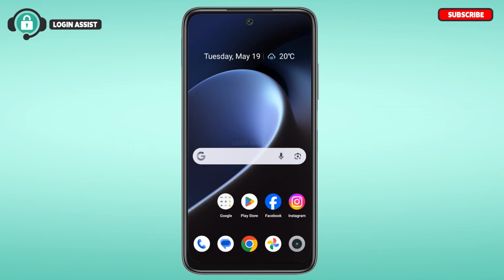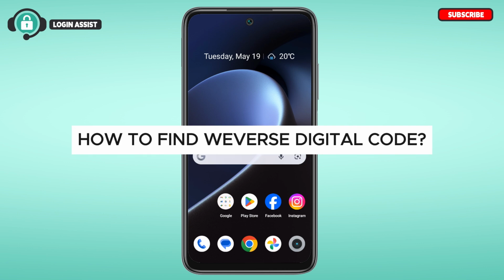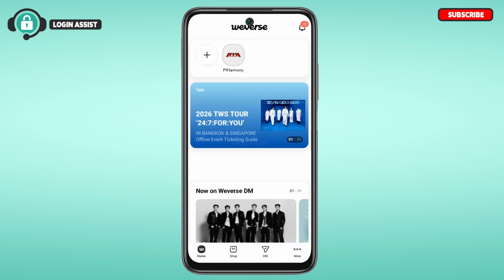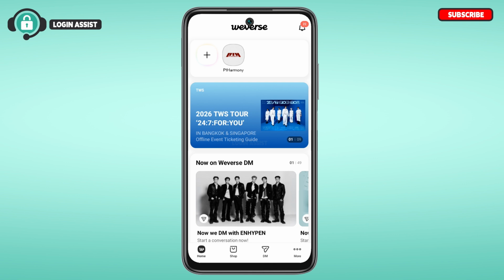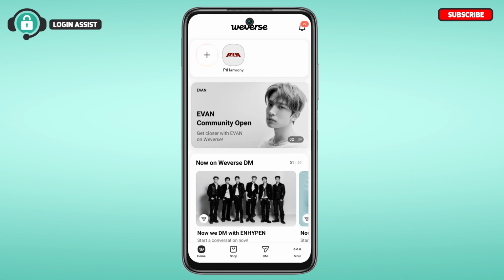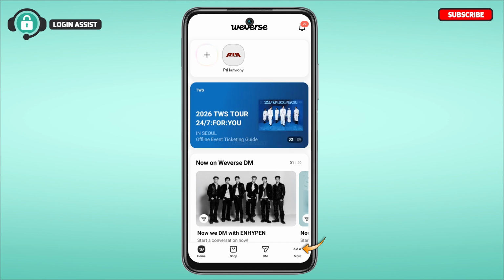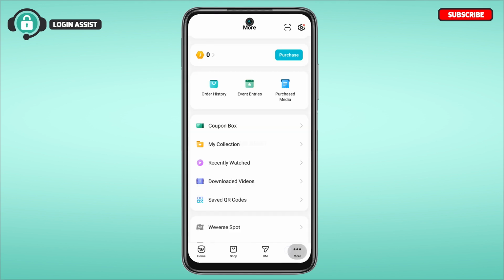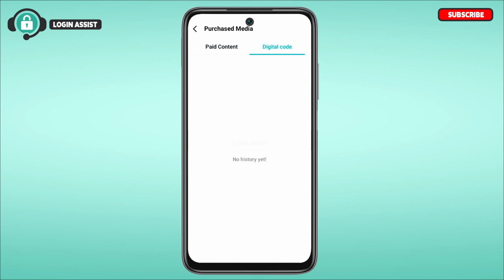How To Find Weverse Digital Code 2026 | See Digital Code In Weverse App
Don't know how to find the Weverse digital code? It is a simple process. To find your Weverse digital code, go to the "More" interface and select the "Purchased Media" section. There, you will find the "Digital Code" option, providing access to all your digital codes. Watch this tutorial video for the process and steps to find Weverse digital code.